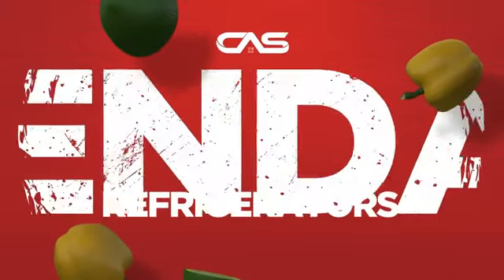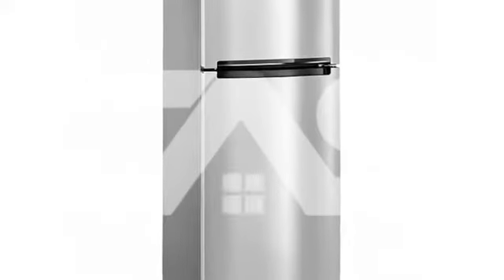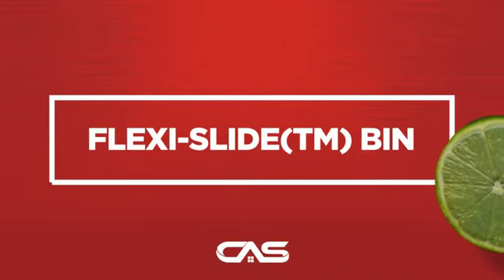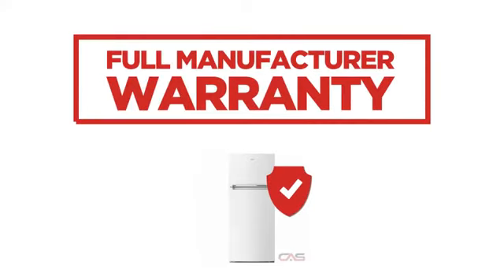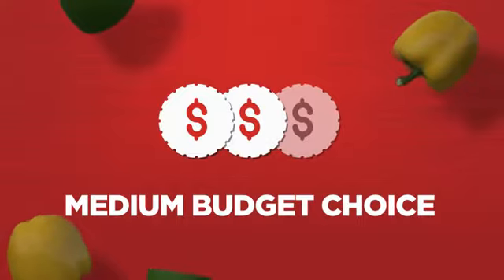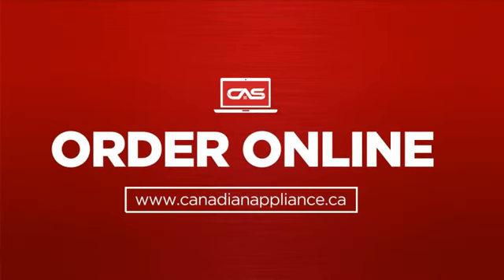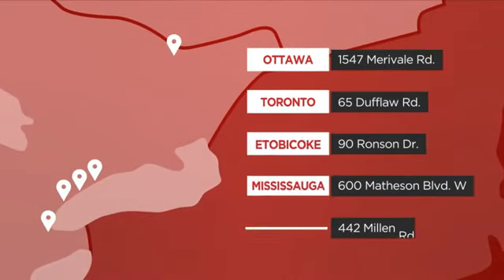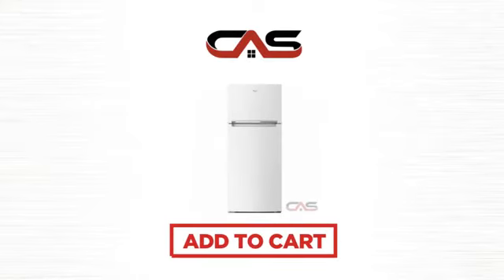Whirlpool WRT518SZFW Top Mount Refrigerator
Whirlpool WRT518SZFW